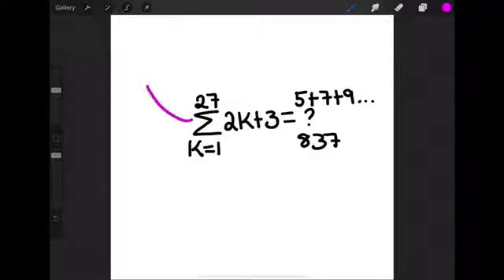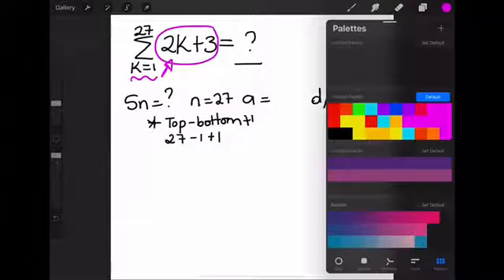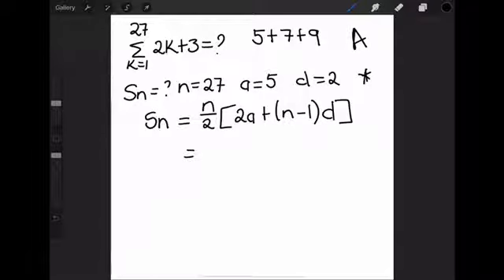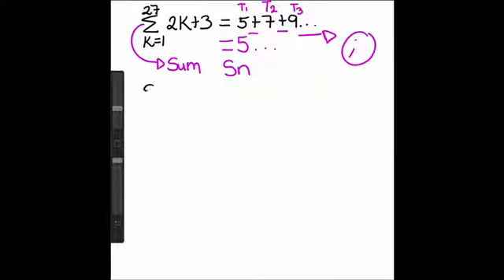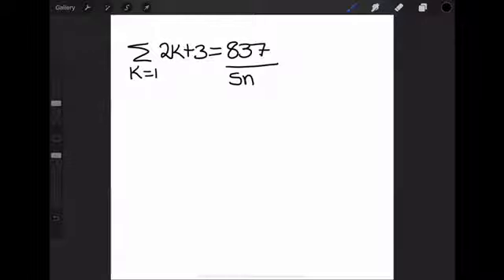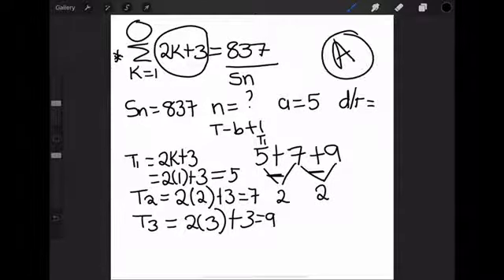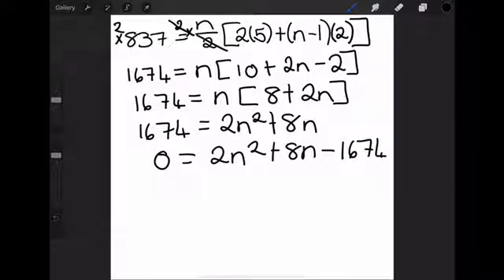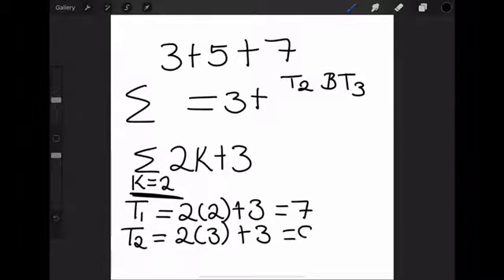Tutorial-Sequences-Maths-Grade 12- How To- Tutoring.sa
Grade 12 sequences focusing on sigma.